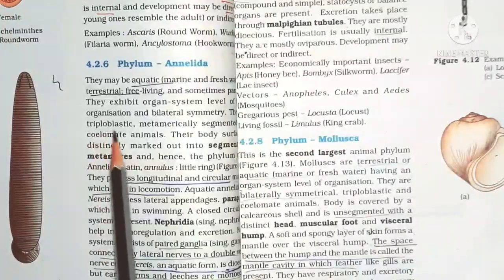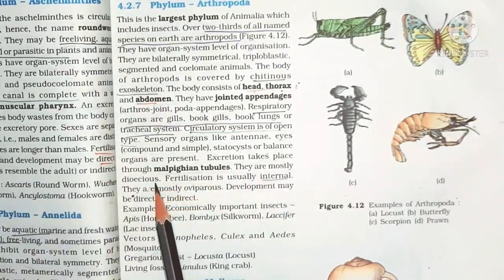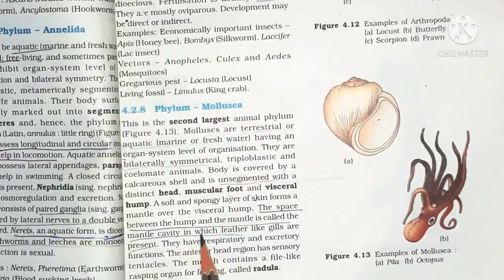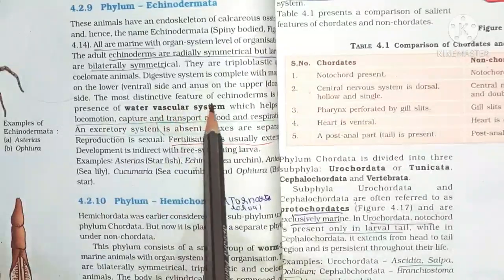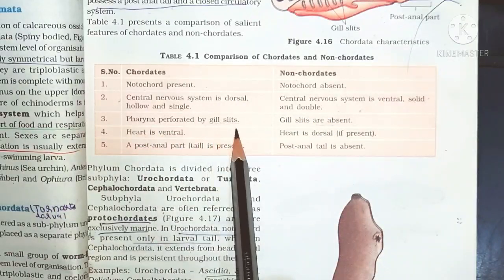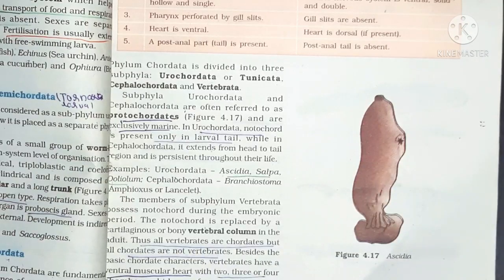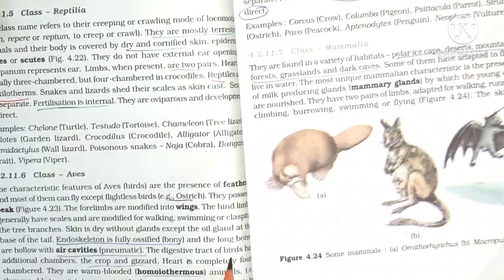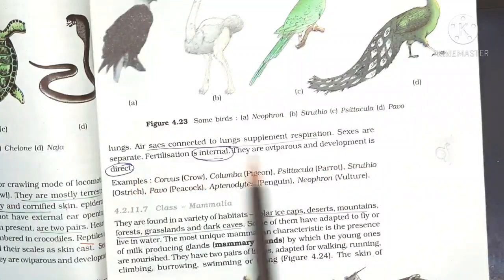NCERT ClassXI , ch-4 Animal kingdom, part 2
NCERT Class XI ch-4 Animal kingdom part-1